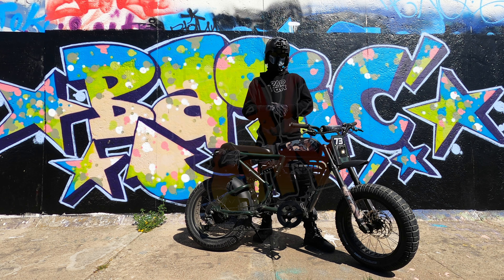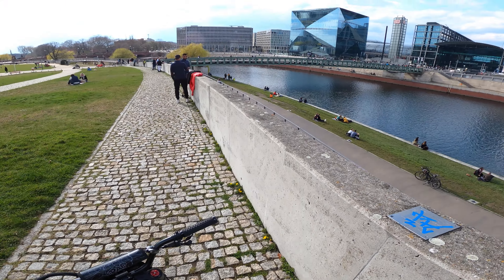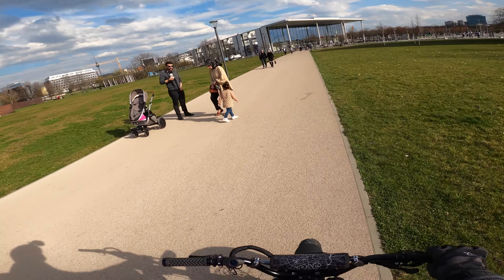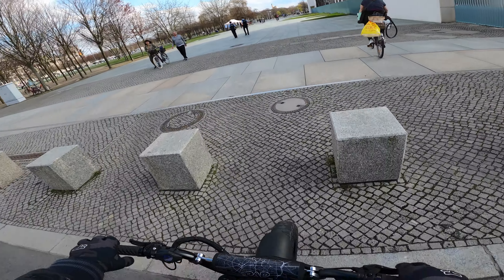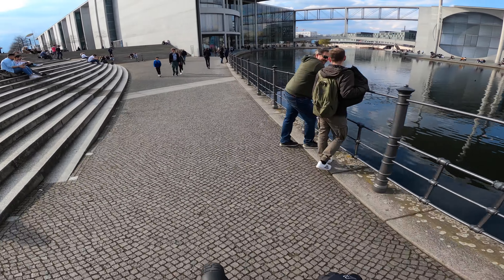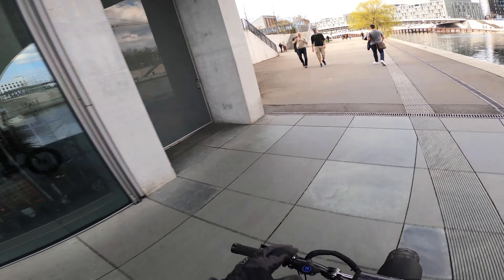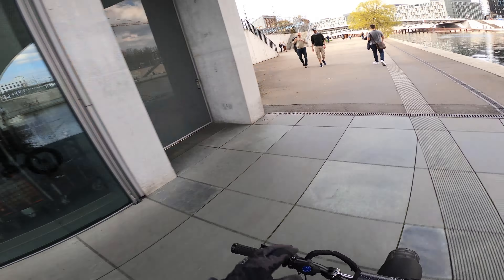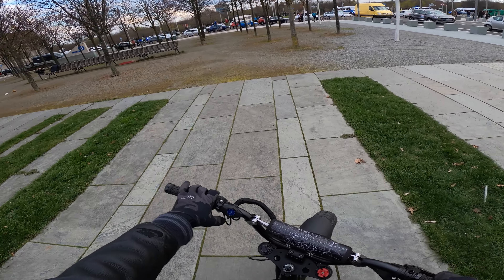Bulls on Parade - Special Unboxing, Giveaway Updates & More! - Super Rad City 11 | 4k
In this video we go for a ride on the Super73 RX around the government district in Berlin, open a special unboxing, 300 Sub Giveaway announcement and more rad times!!

Rad City OST provided by Epidemic Sounds.